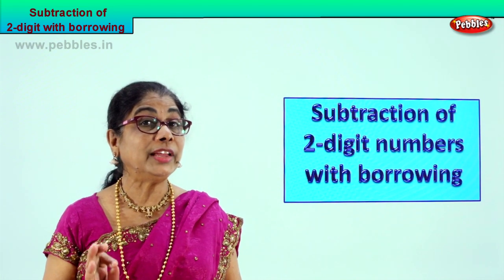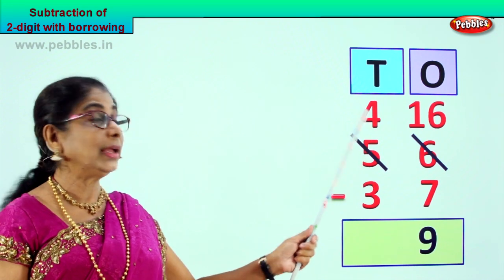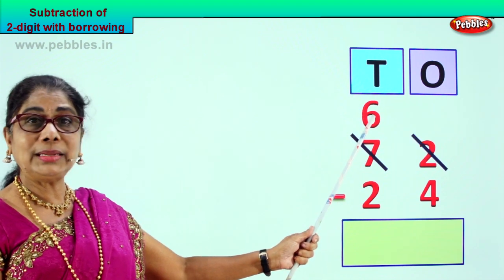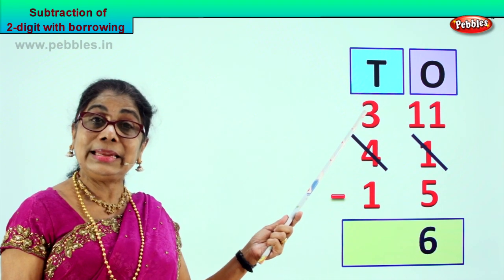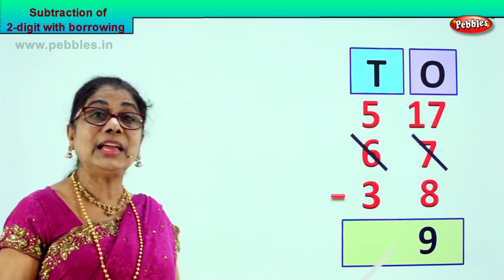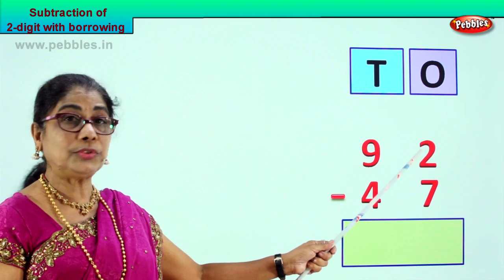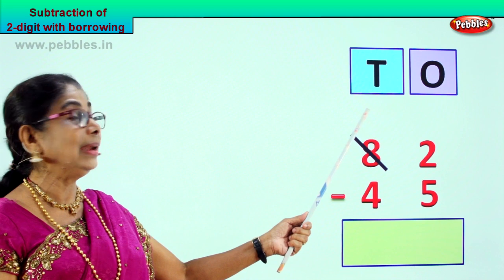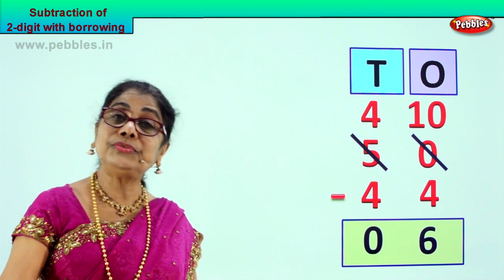1st Std Maths | Subtraction of 2 digit numbers with borrowing /Class -1 /Maths for beginners Part-78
1st Std Maths | Subtraction of 2 digit numbers with borrowing | Mathematics Class -1 | Maths for beginners Part-78